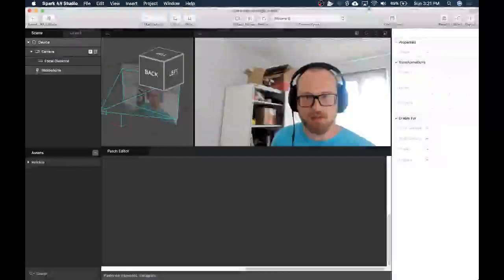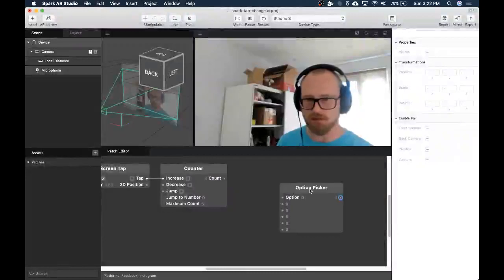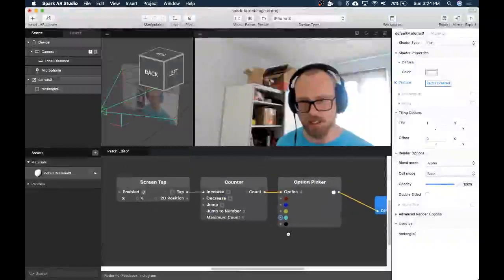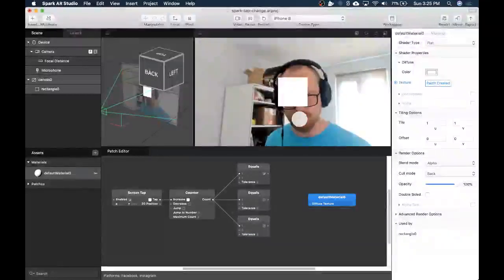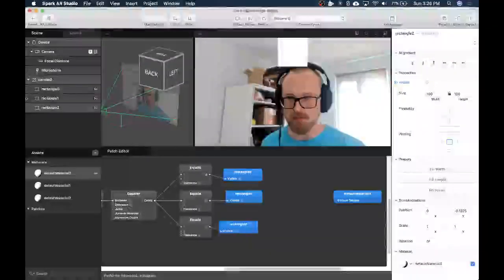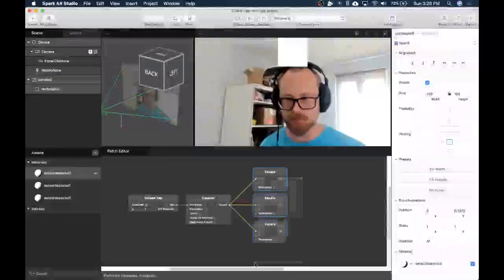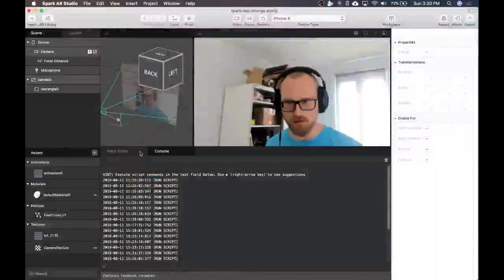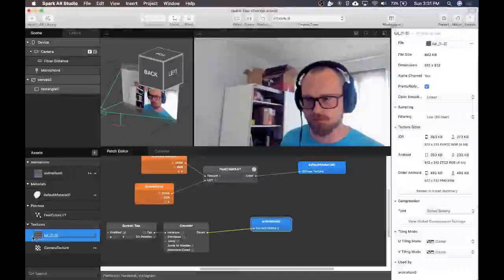Spark AR Tap to Change